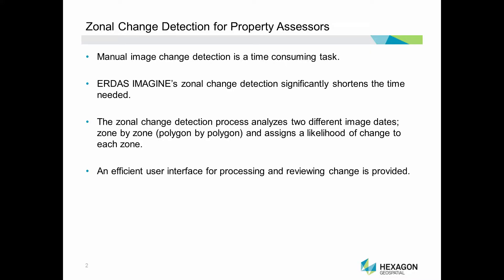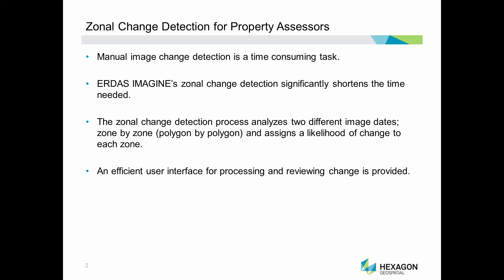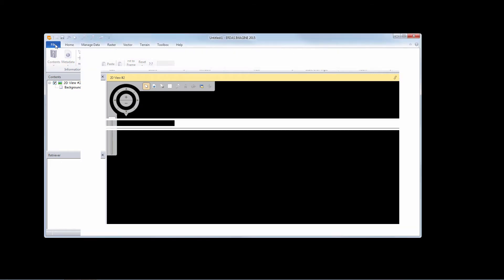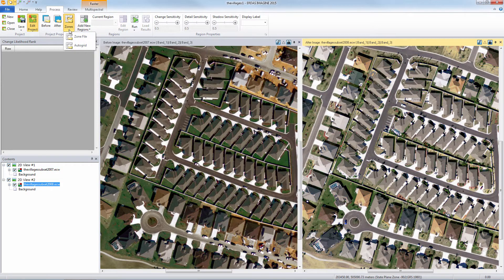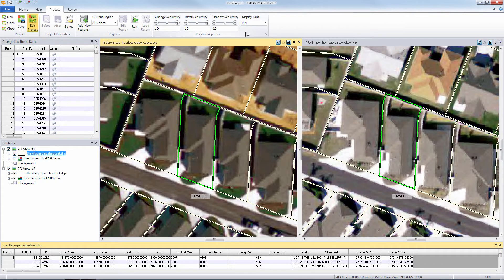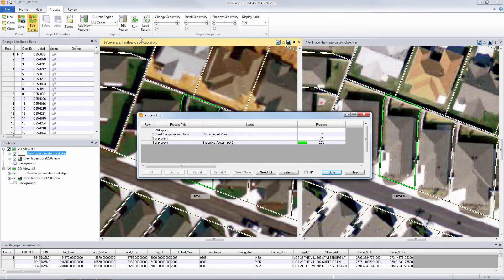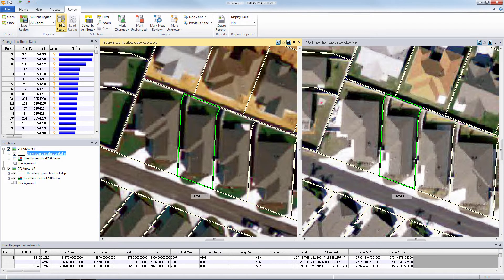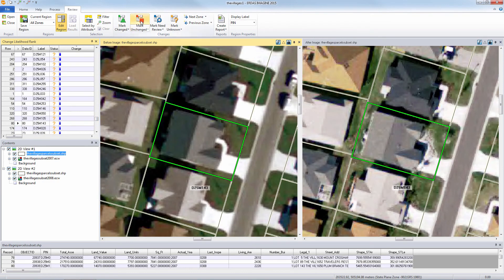Zonal Change Detection in ERDAS IMAGINE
Watch how easy it is to perform change detection in ERDAS IMAGINE, calculating the probability of change per parcel in a vector file.